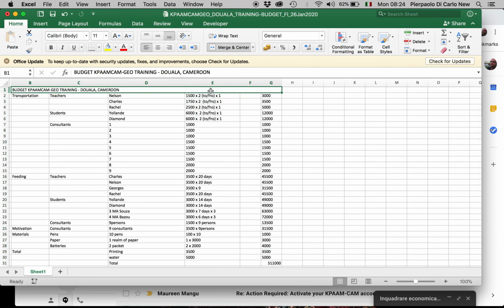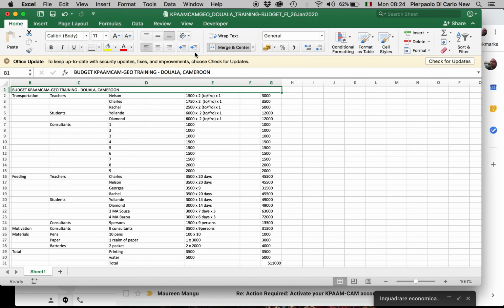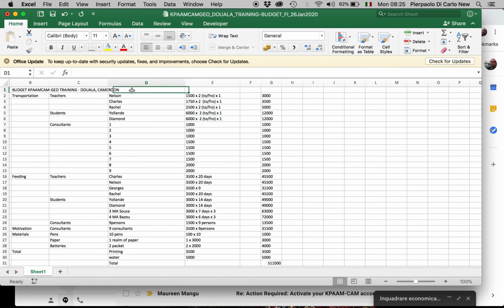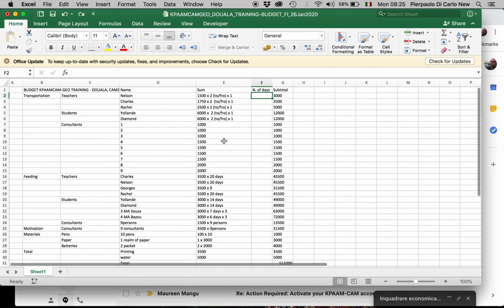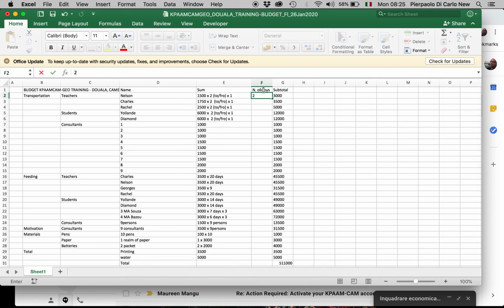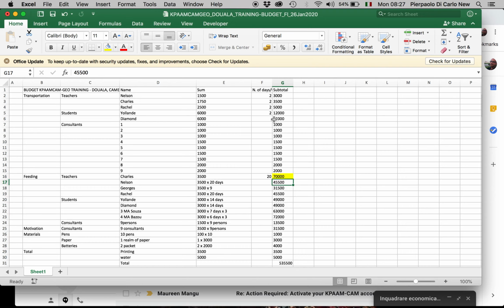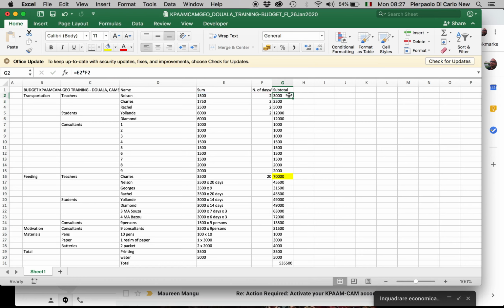Budget in Excel - multiplying one expense by number of times / days